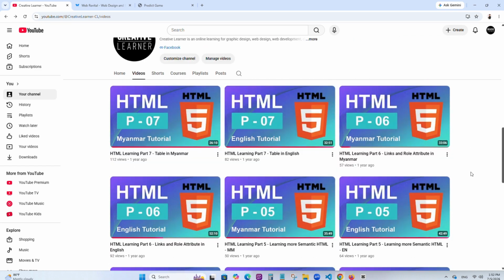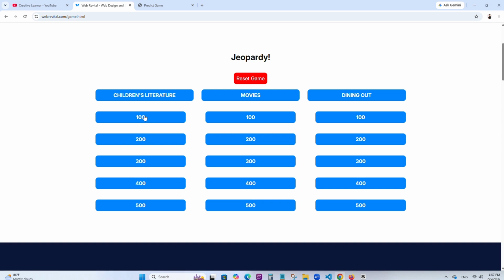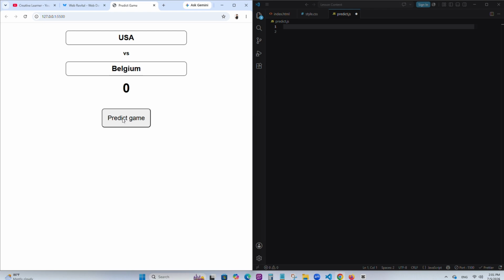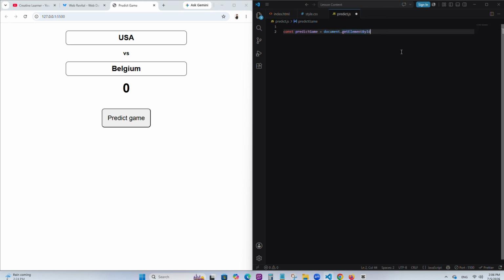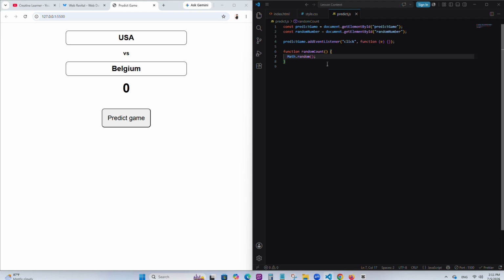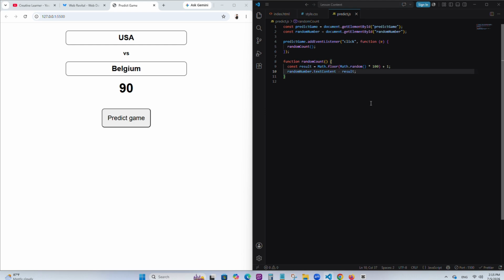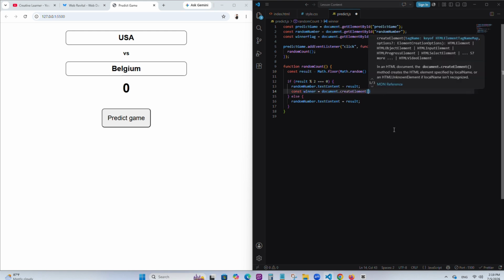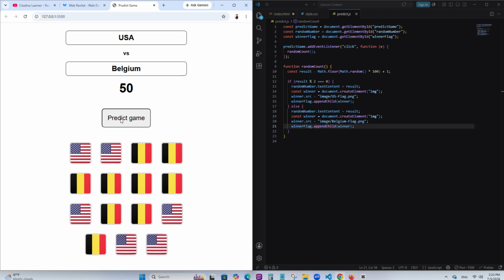JavaScript Learning - 01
JavaScript introduction and let's build a world cup predict game with JavaScript.